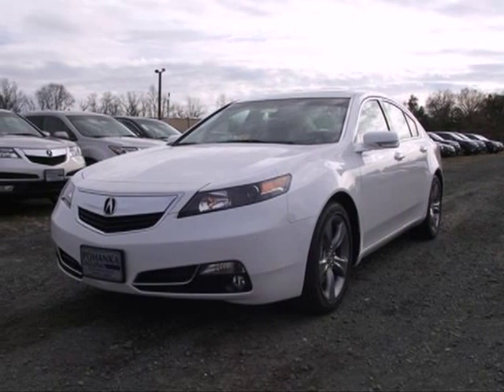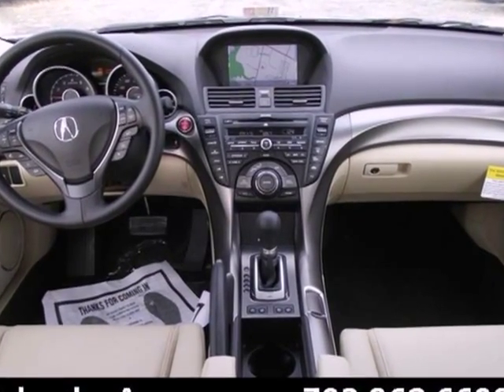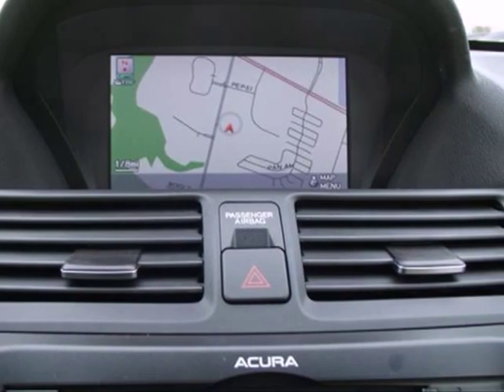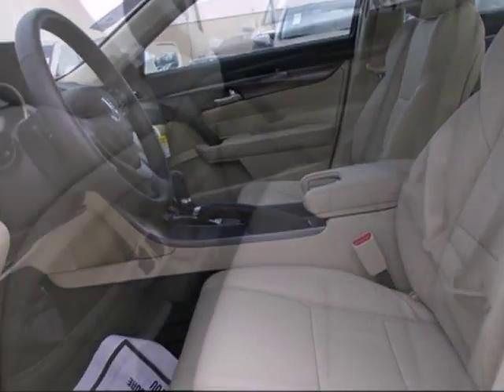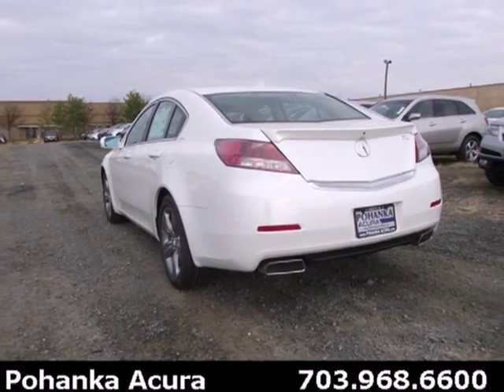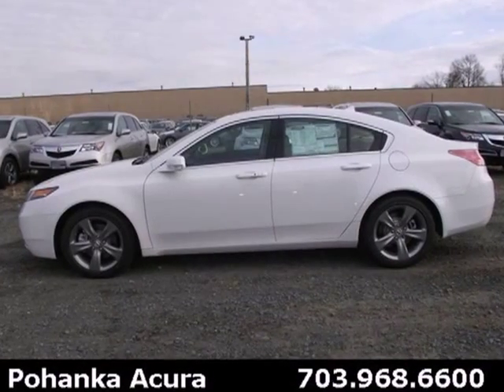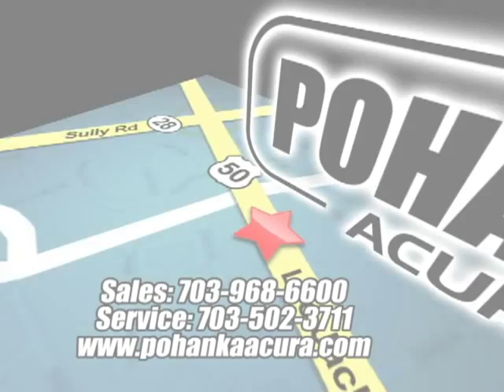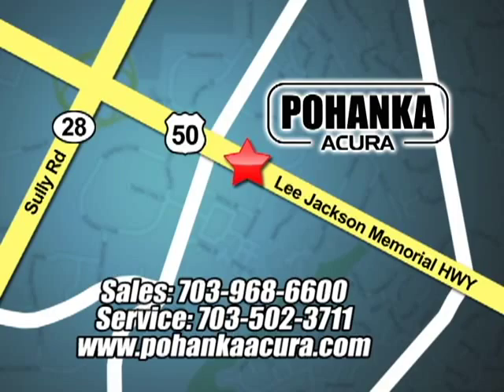2013 Acura TL Chantilly-Fairfax-VA Washington-DC, MD ADA003086 - SOLD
Year: 2013
Make: Acura
Model: TL
Trim: Base
Engine: 3.5L
Transmission: 6-Speed Automatic
Color: White
Stock #: ADA003086

Address:
13911 Lee Jackson Hwy